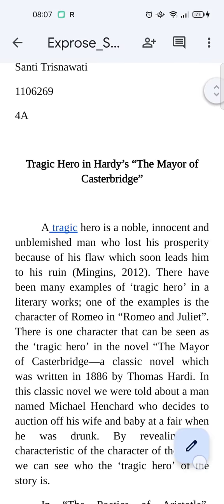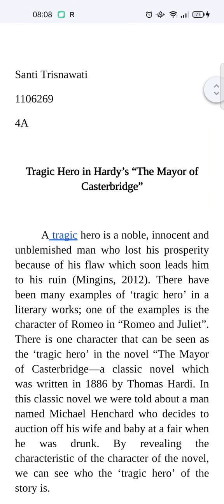How to Edit Google Docs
Here is how to edit file in Google Docs